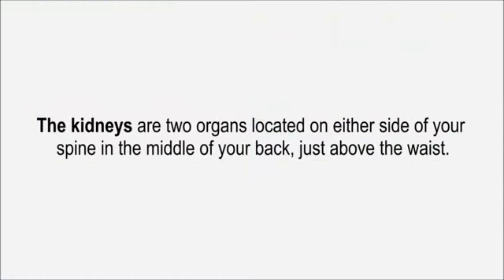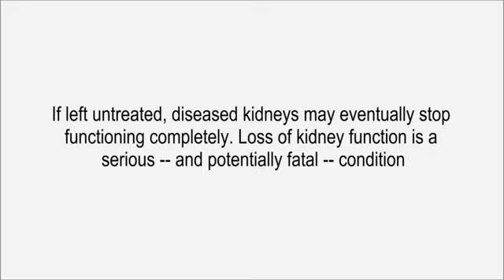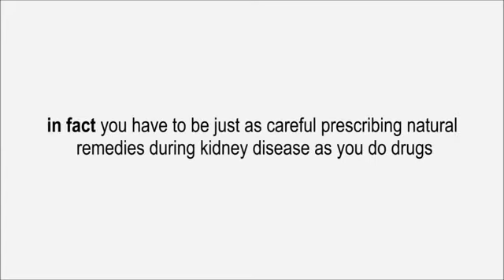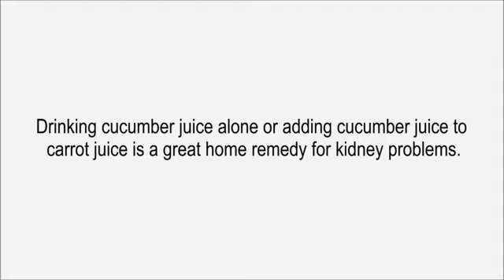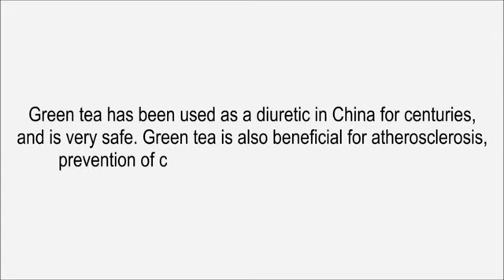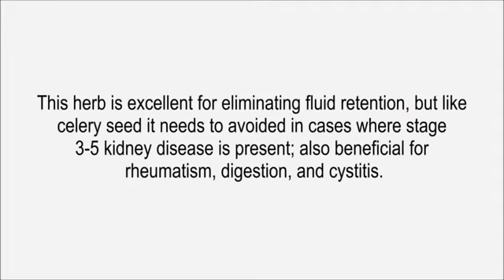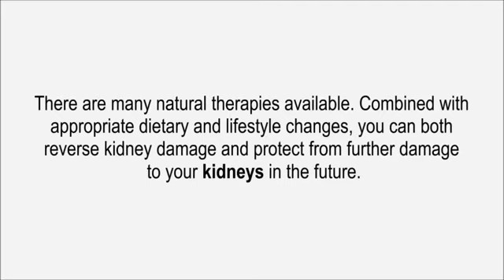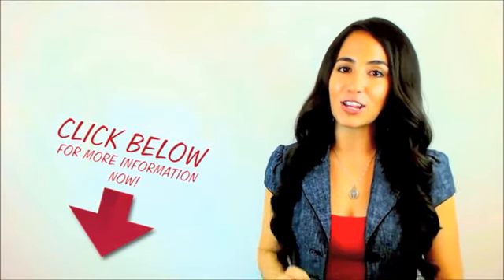Diet untuk pesakit buah pinggang kronik